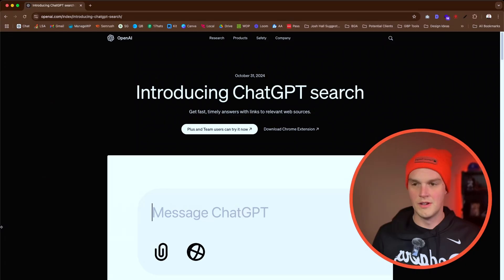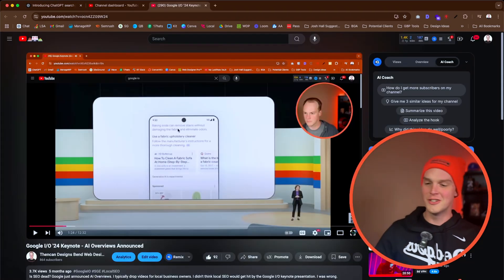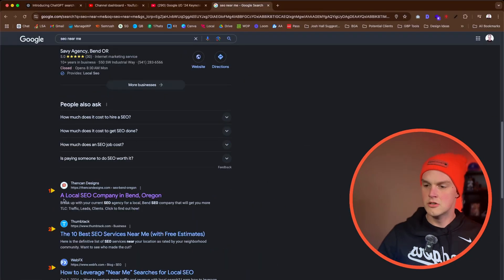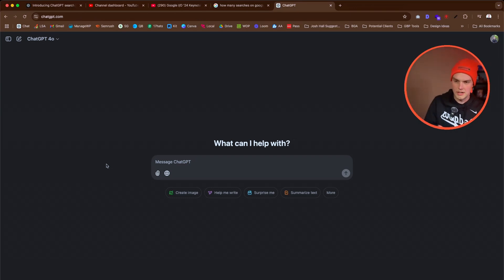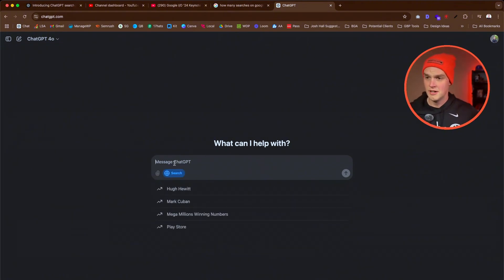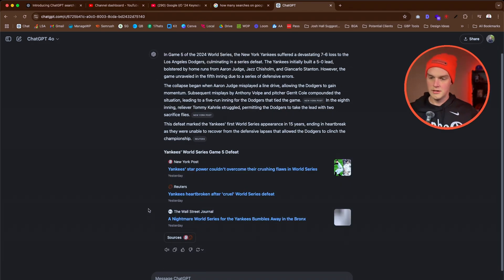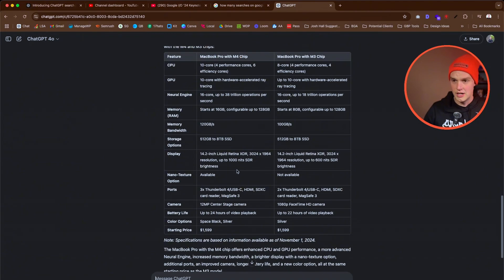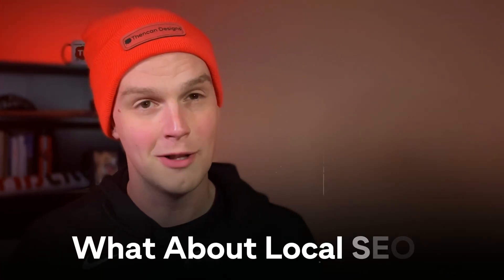Is ChatGPT Search the END of SEO as We Know It? (Maybe)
In this video, we look at ChatGPT Search, OpenAI's new groundbreaking live search feature and its potential impact on SEO. Could this be the future of search optimization, or is traditional SEO still alive and kicking? Learn how ChatGPT Search could change local business rankings and what you need to do to stay ahead of the curve. Don’t miss out!

🚀 Get a Free SEO Strategy Video for Your Small Business with Your 3 Next Best Actions

📖 And get your copy of the 30 Day Local SEO Playbook for free